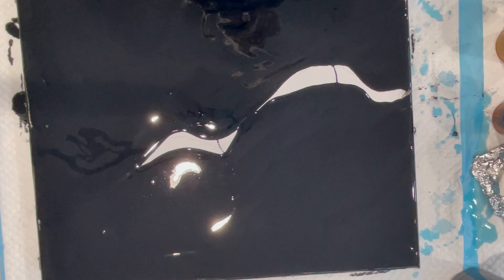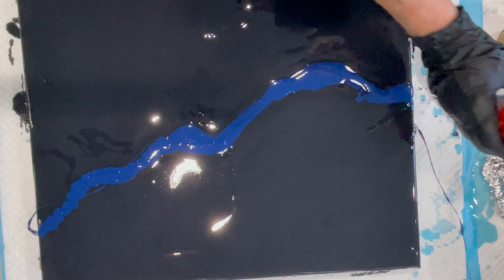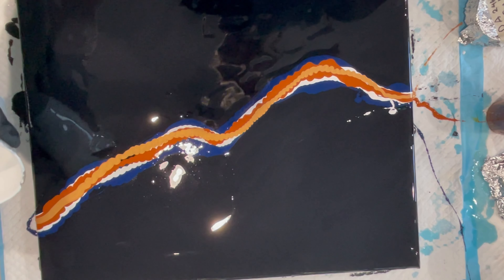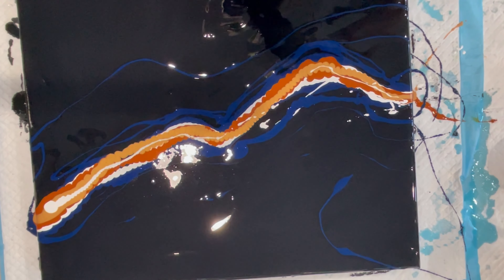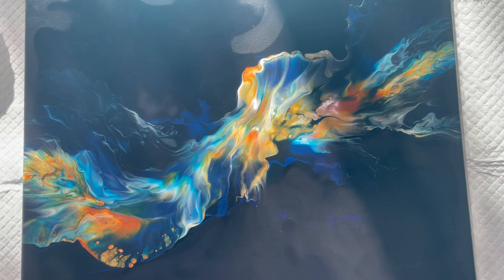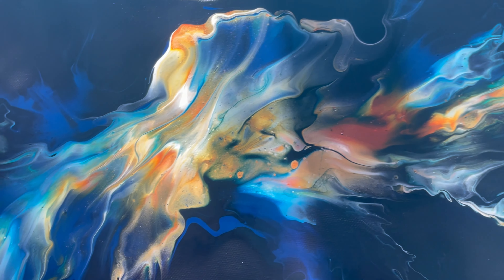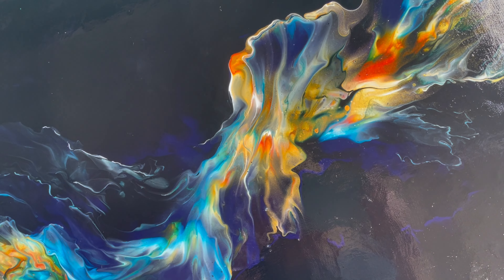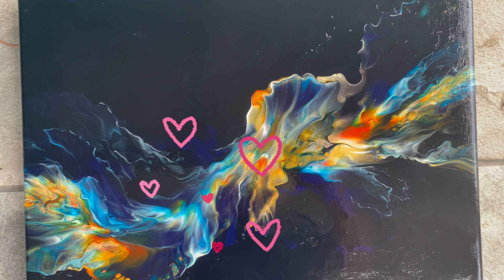(80) 'LEVITATION’ DUCTH POUR! 16X20 inch canvas. ACRYLIC POURING, FLUID ART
Only 4 colors used in this Dutch pour. The result turned out beautiful, with wisps of white softly outlining some areas , and the QNAG creating a contrasting flash of light through the movement of the composition.

Colors Used:

Base:
Amsterdam Soft Body Black with Amsterdam Prussian Blue

Amsterdam Prussian Blue with Amsterdam Thalo Blue
Artist’s Loft Flow Acrylic White with Amsterdam Titanium White
QNAG with Liquitex Indian Yellow

Pouring Medium: 8 parts Floetrol, 1 part Liquitex GlossPouring Medium, and 1 part GAC800